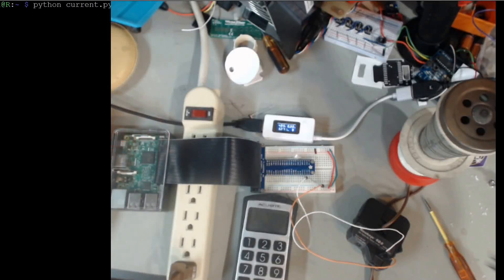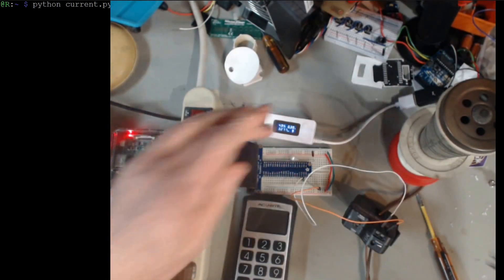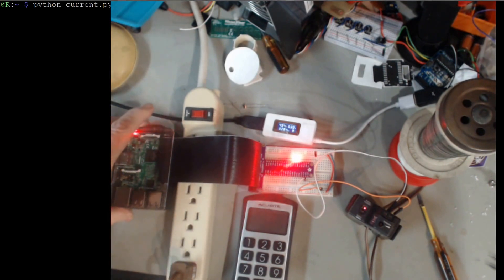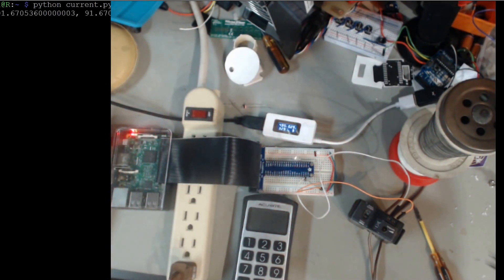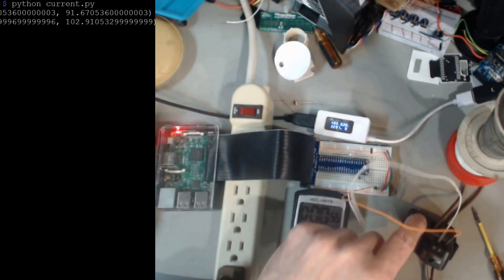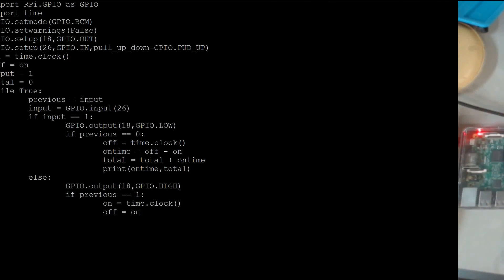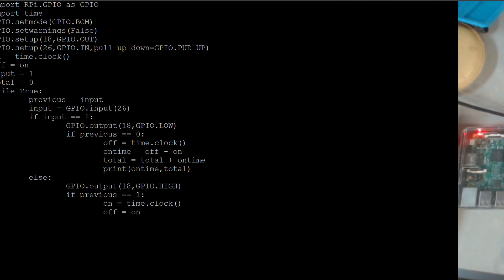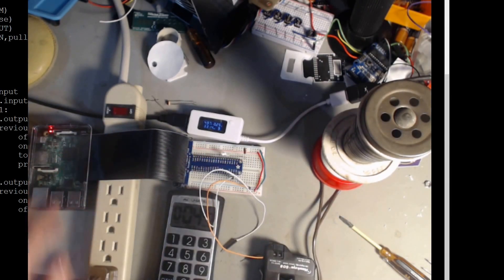Hawkeye 608 AC Current Sensor and Raspberry Pi 3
The Amazing Raspberry PI